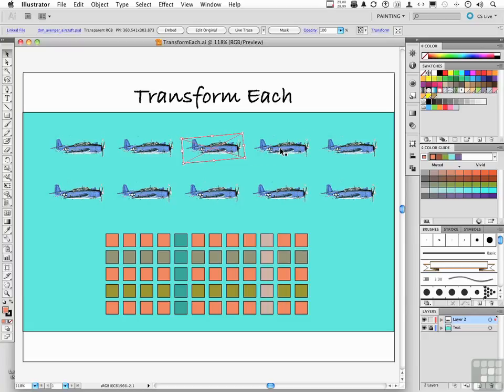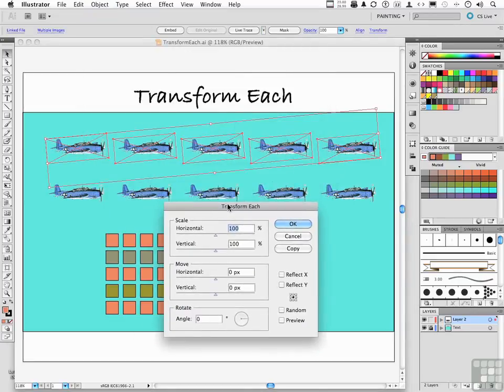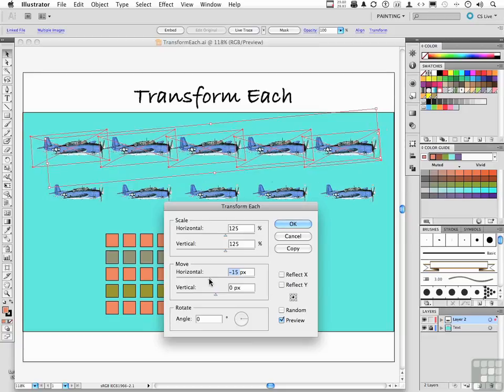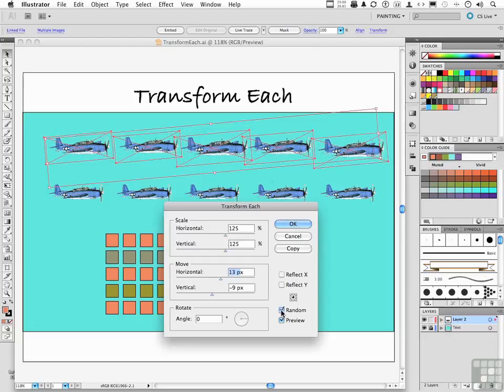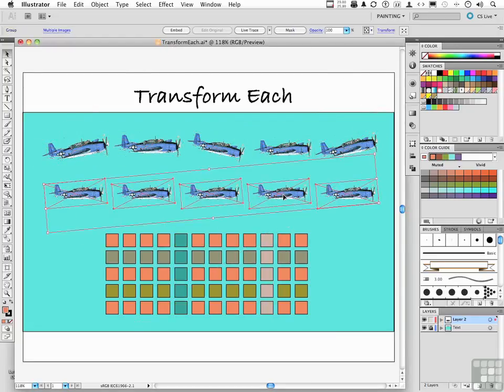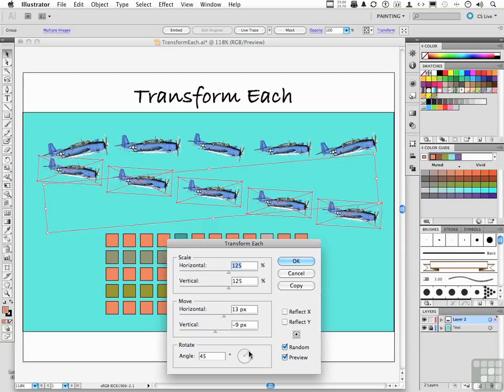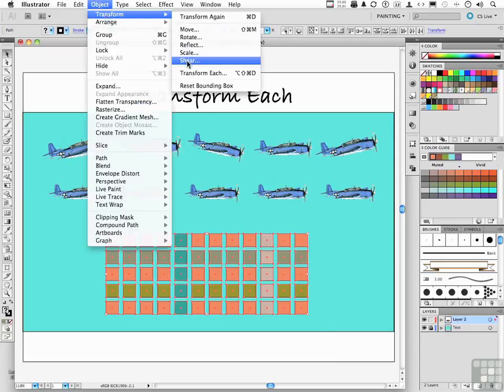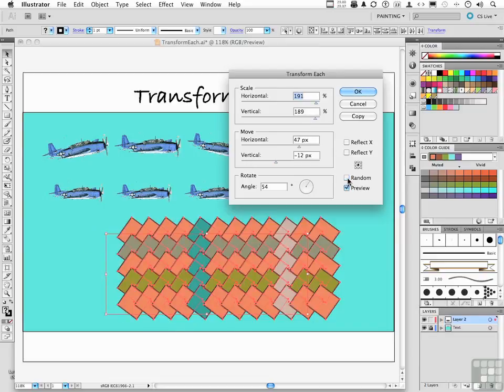06 04 Understanding The Transform Each Command